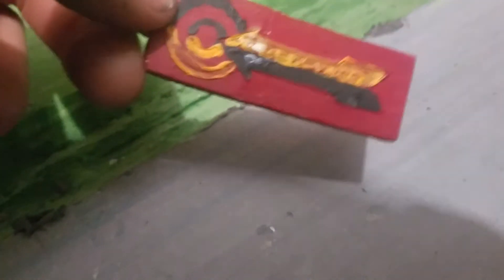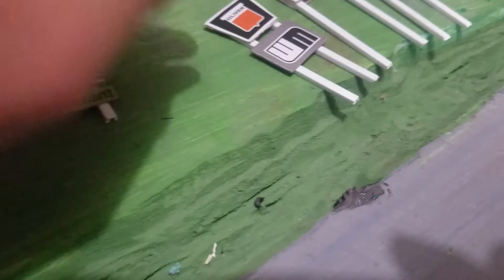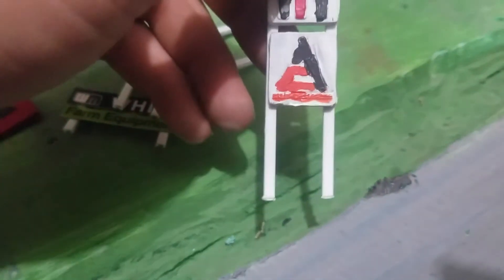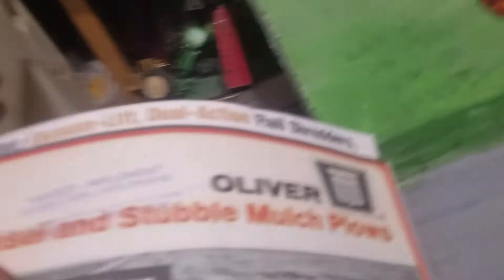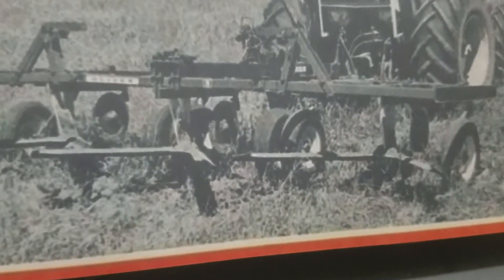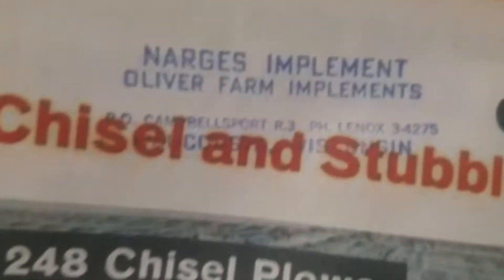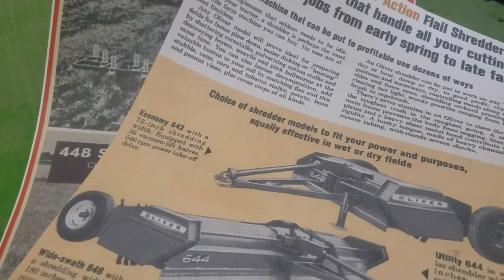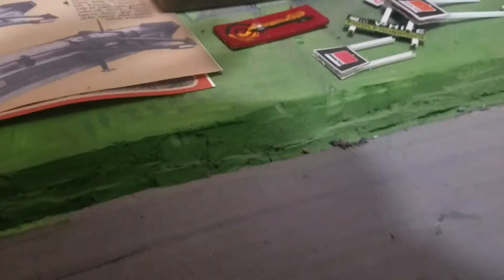Oliver signs and litichure